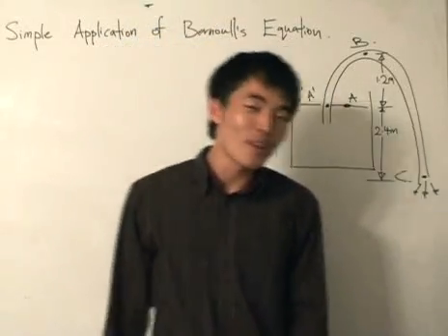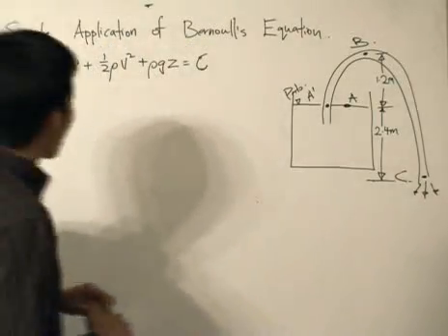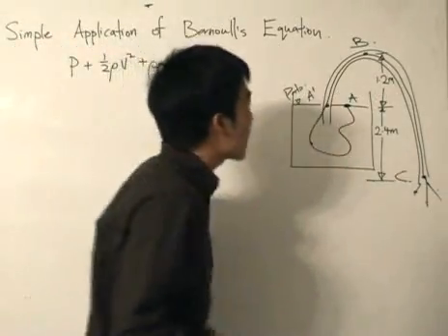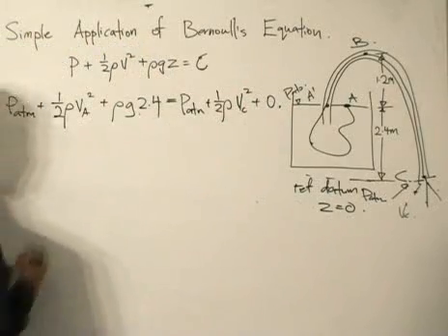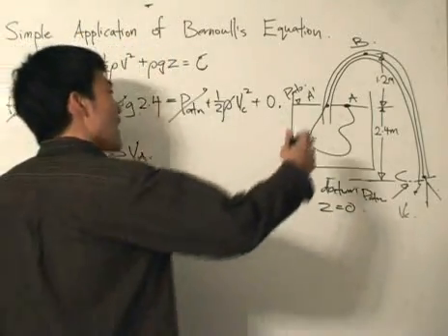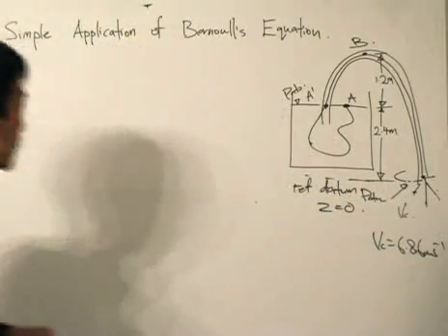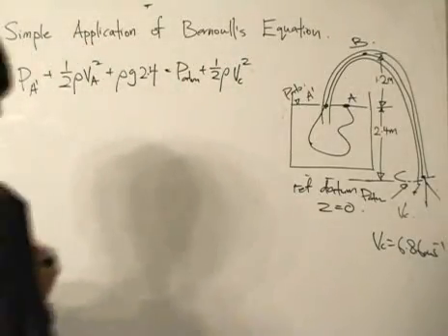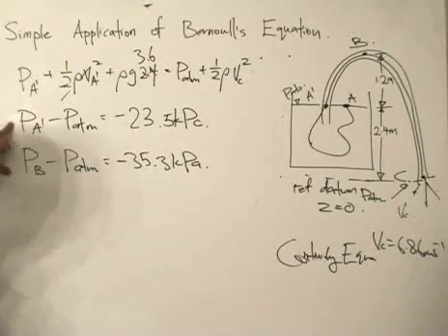Fluid Mechanics - Syphoning Water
Bernoulli's equation used to explain a common phenomena in syphoning water.

Gaussian Math Fluid Mechanics module, situable for those studying it as an undergraduate module.

for an indepth study with downloadable notes or for more math related content.